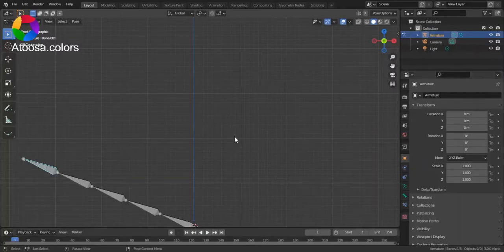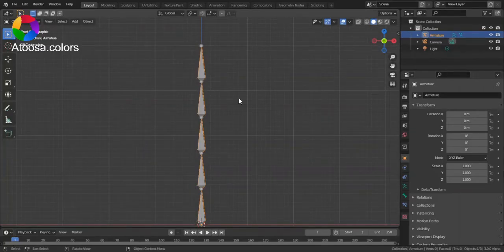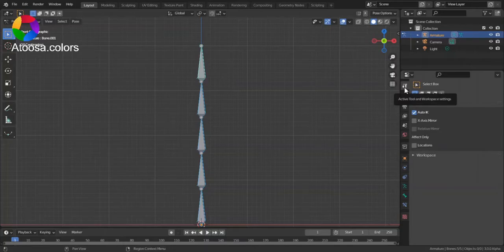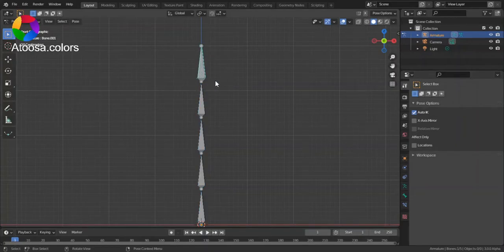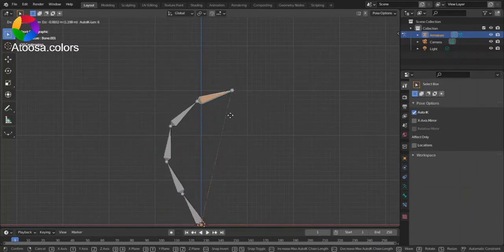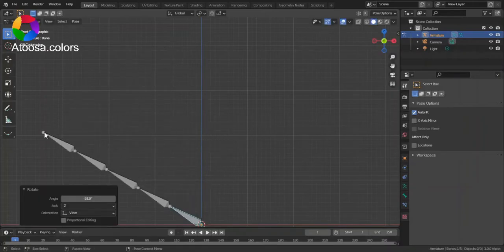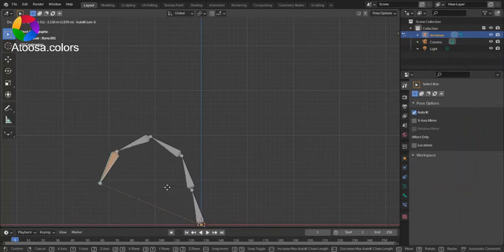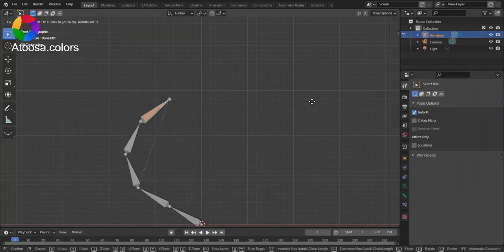Auto IK in blender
Auto IK in blender(tutorial)
in this video, I'm going to show you, how you can enable auto IK for armatures in blender.